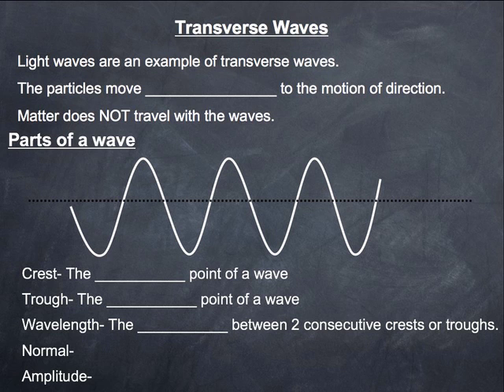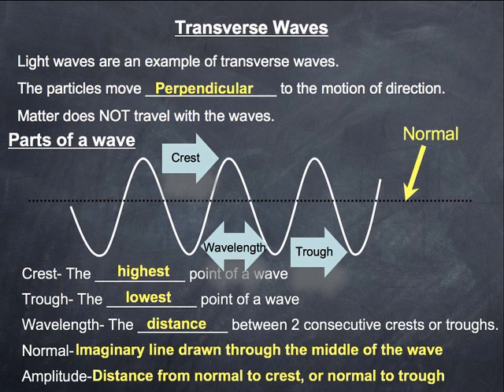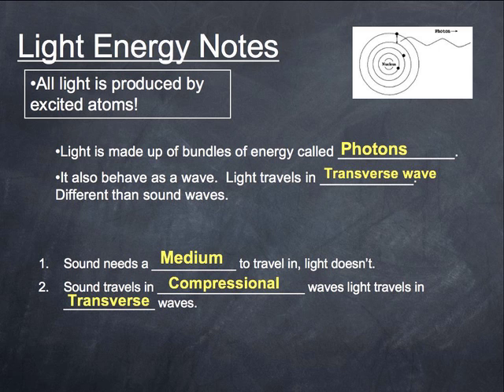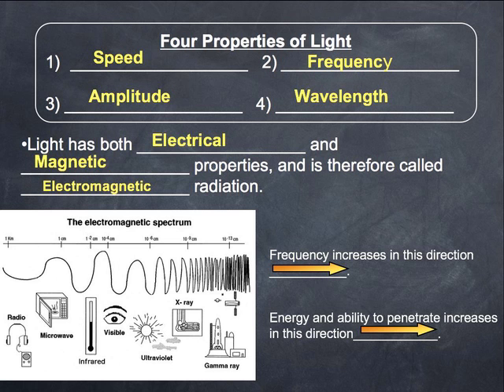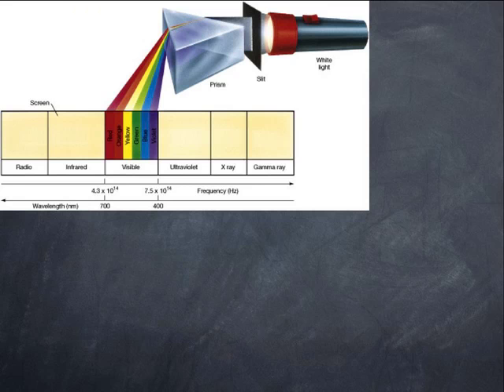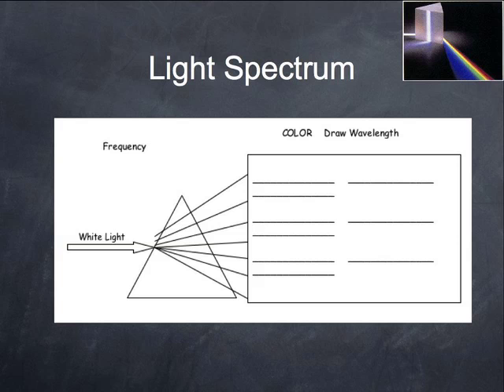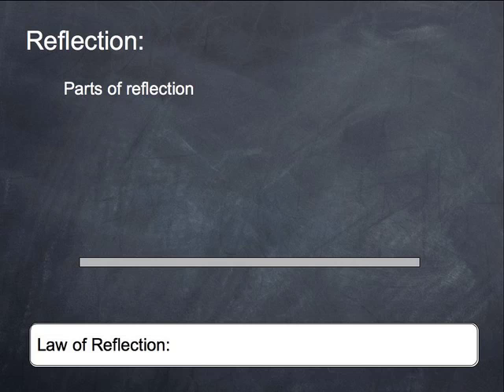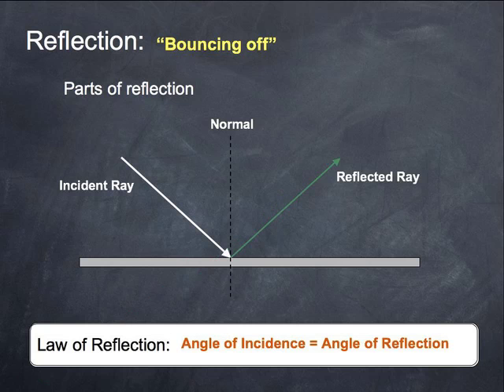Light Intro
In this video we cover the basics of light energy and introduce the law of reflection